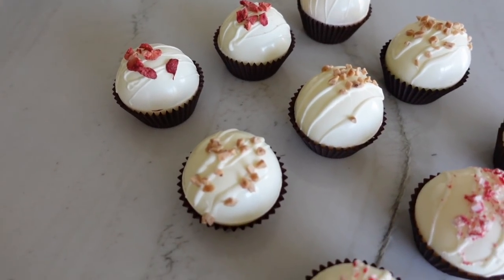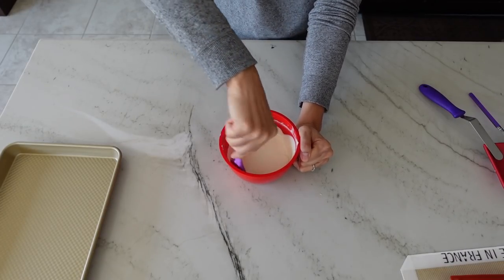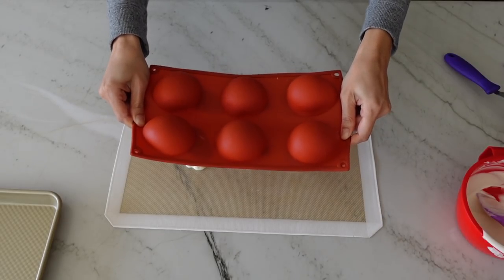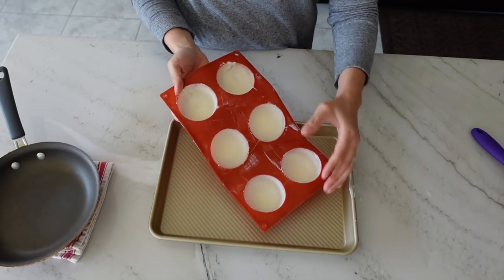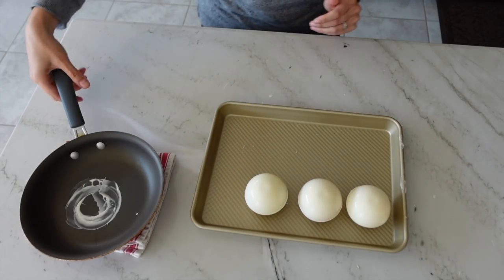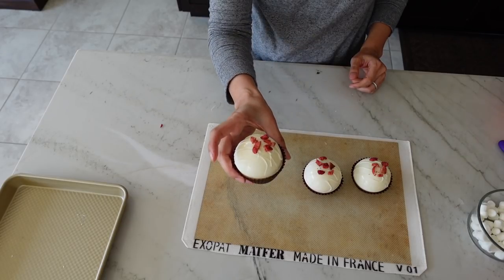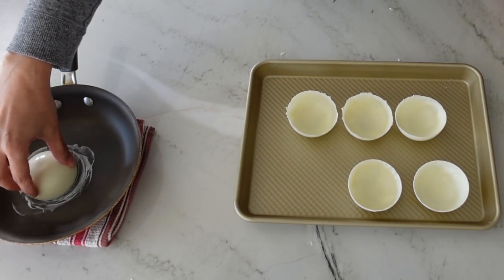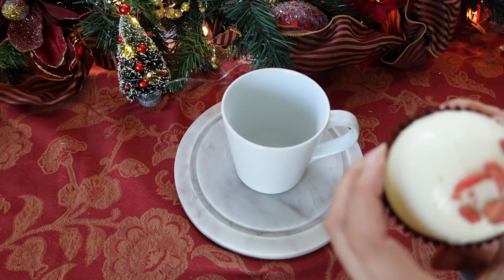White Hot Chocolate Bombs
Let's make mint white chocolate bombs, strawberry white chocolate bombs, and a white mocha bomb with caramel. We'll go over how to perfectly coat the molds with a thin layer of white chocolate, and fill each bomb with the perfect flavor additions for your hot cocoa.

If you'd like to read about how to make hot chocolate bombs, including recipes and tools, I've written a complete guide here:

SECTIONS:
00:30 How to make 🍓 strawberry hot chocolate bombs
06:26 How to make 🎄 mint white chocolate bombs
09:06 How to make ☕️ caramel white mocha bombs
10:25 Let's melt them all with hot milk and see what happens!

✌🏼 SOCIALS
Join me on Instagram! I run polls for cake flavors, show you what I'm baking (even the failed stuff), and test all kinds of cool recipes:

In addition to recipes, I test all kinds of apps for bakers on my website. I have an app that converts pan sizes for cake recipes, plus lots more.